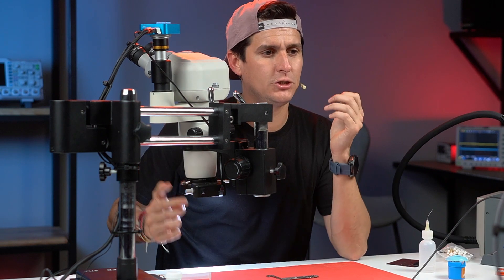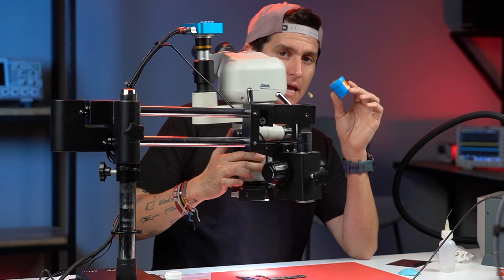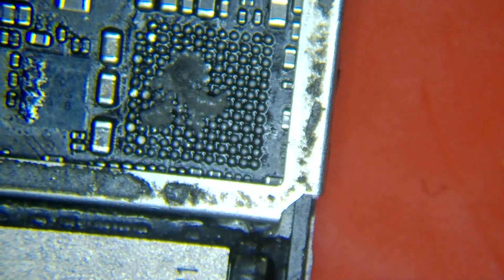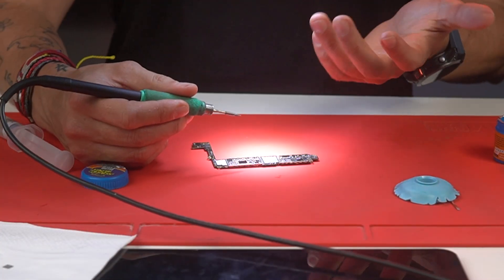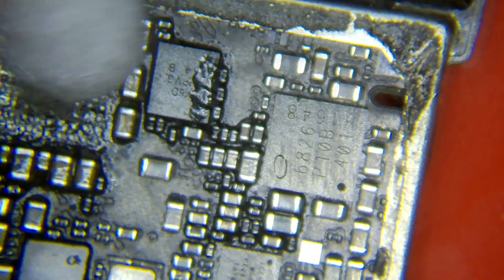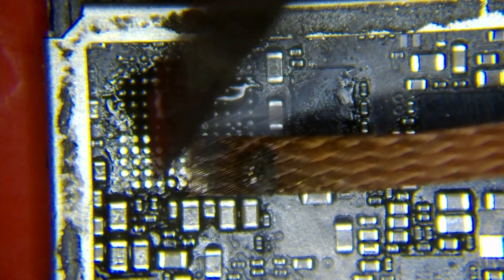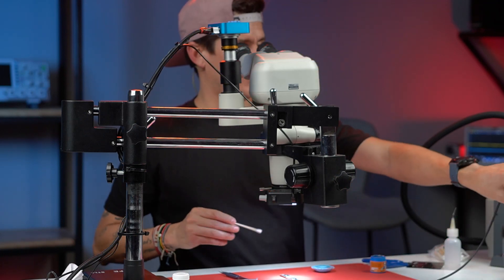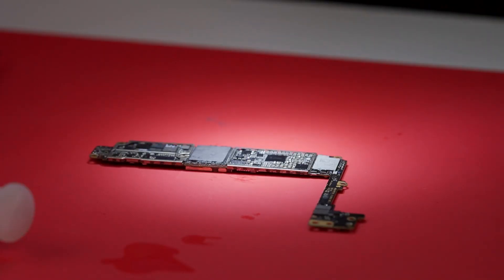How To Clean a Motherboard | iPhone Repair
Here you are going to learn how to clean a motherboard after you finished soldering your component.

Not for repairs